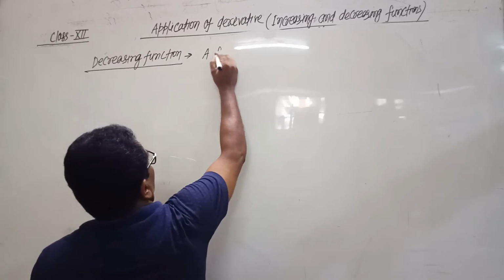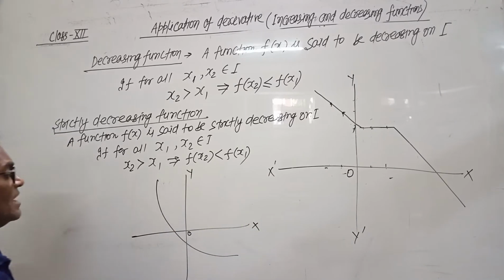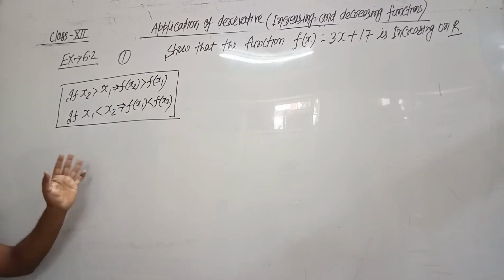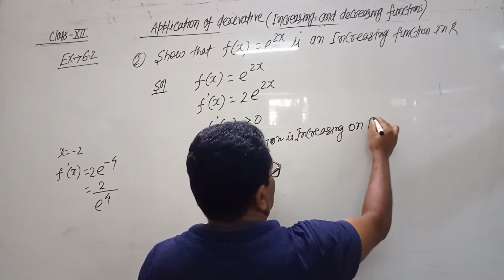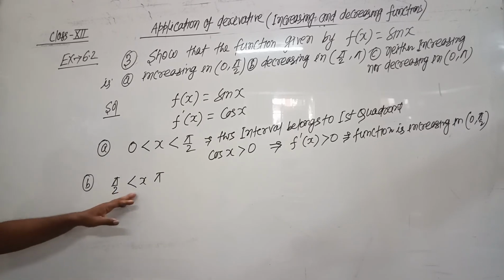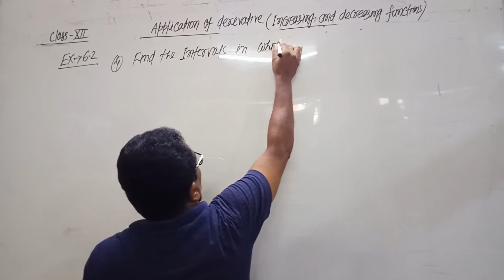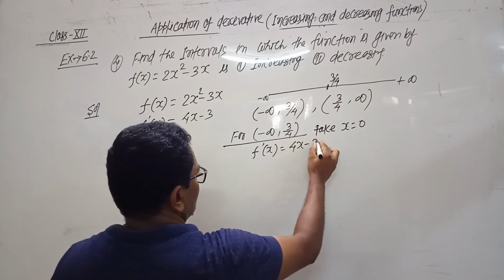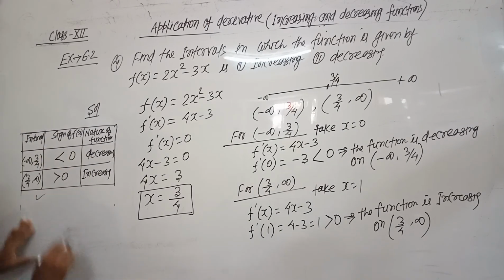Increasing and decreasing functions -2